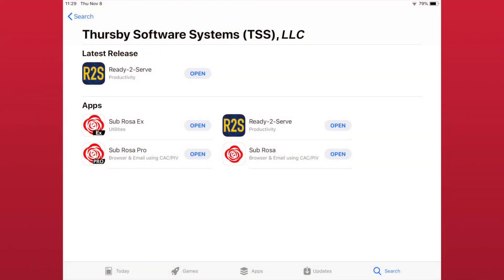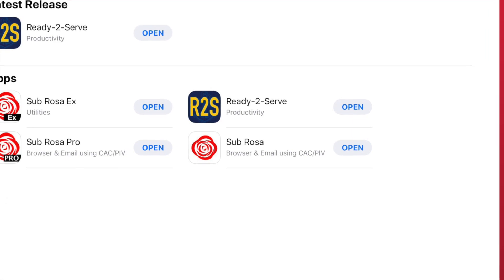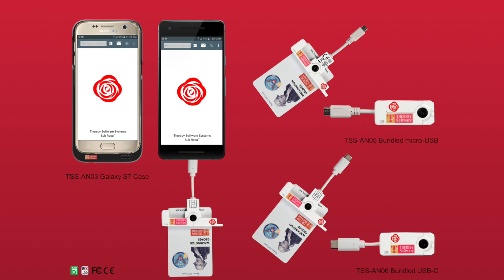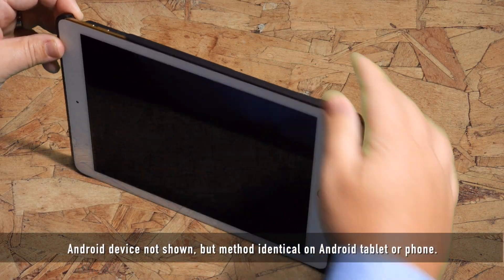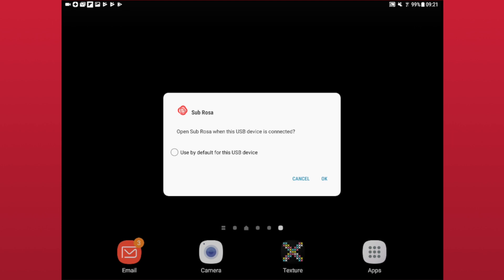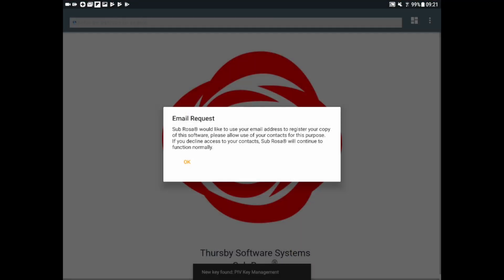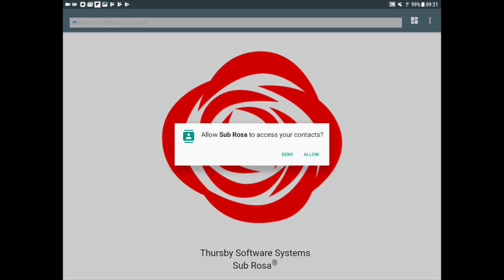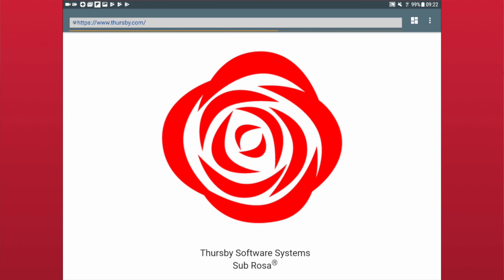Part 2 - Sub Rosa for Android User Guide - Installation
In this video, we'll walk through installing and getting started with Sub Rosa.